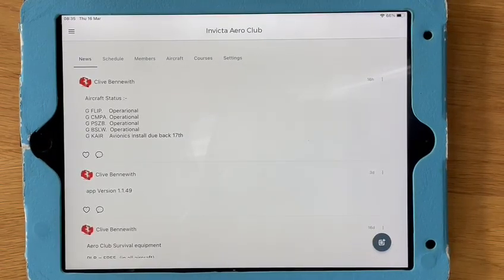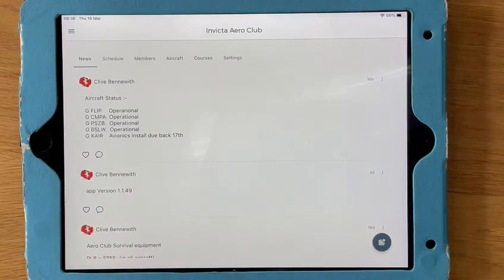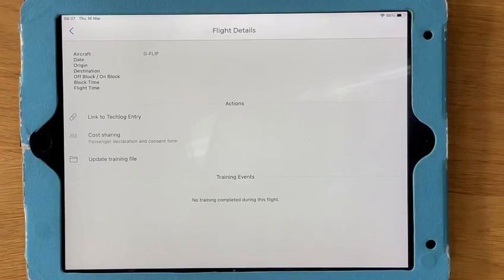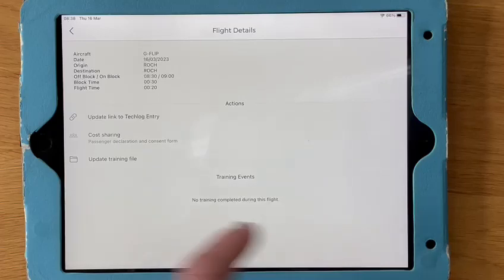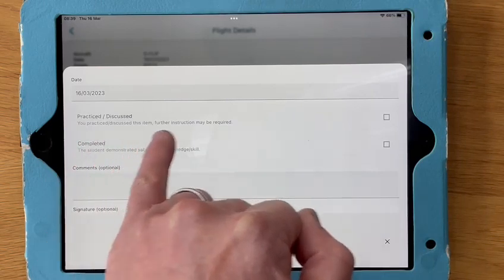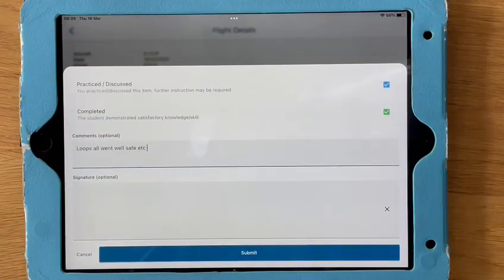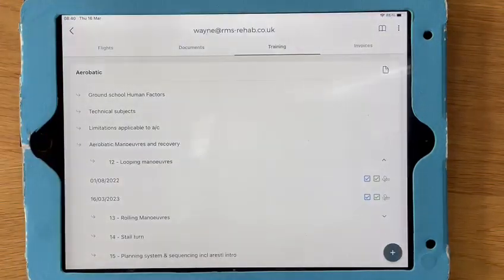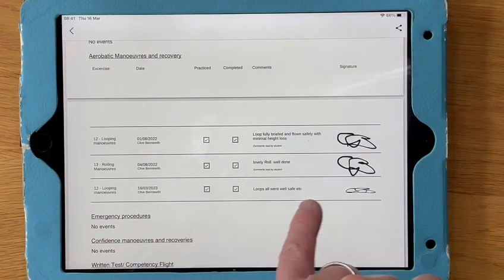FlyClub App - Instructor student notes entries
How to write up student sortie feedback notes on the FlyClub App.